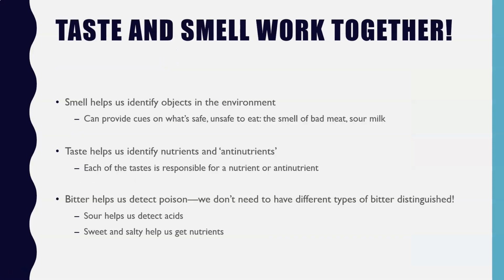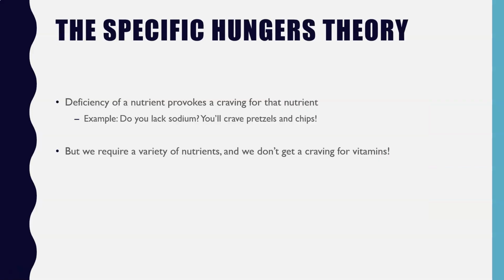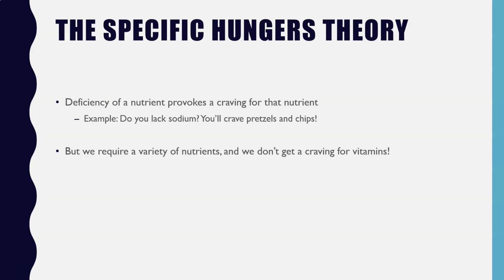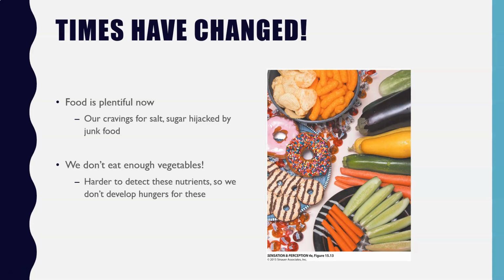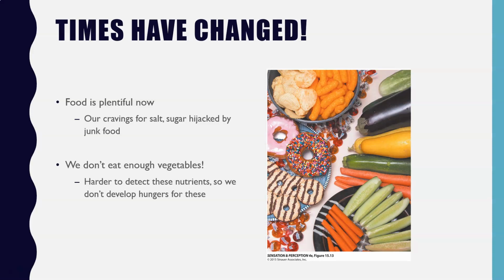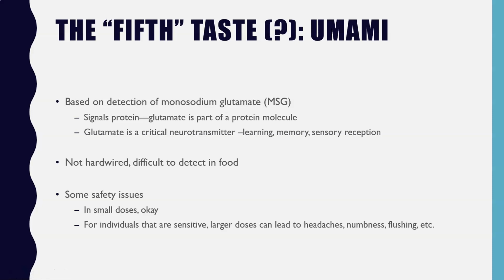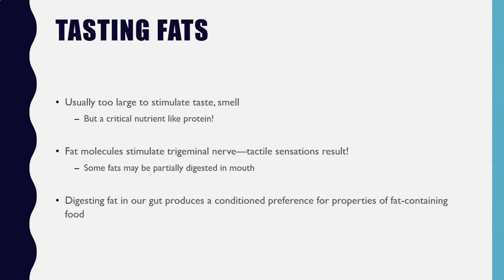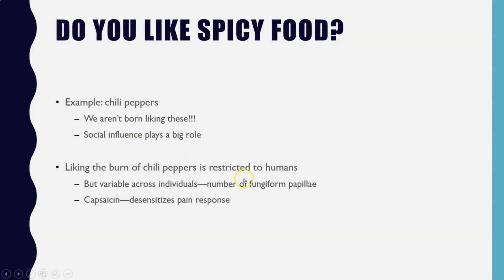Sensation and Perception: Smell and Taste (4 of 4)